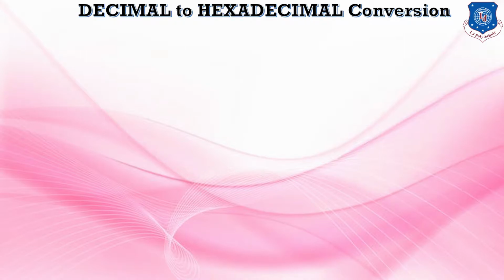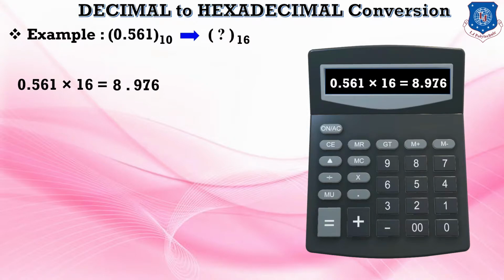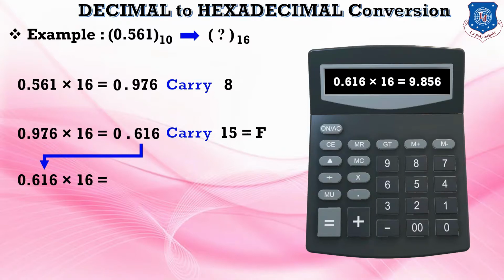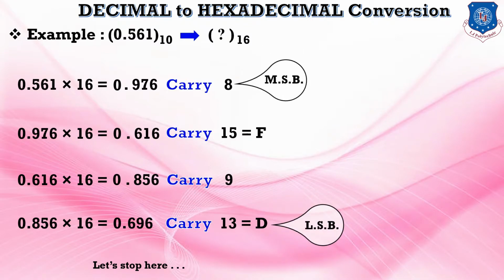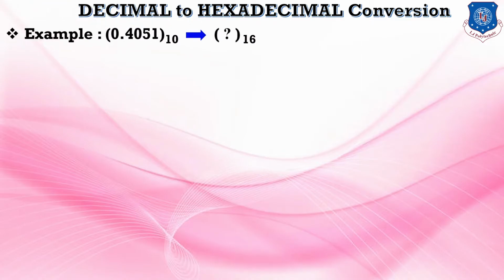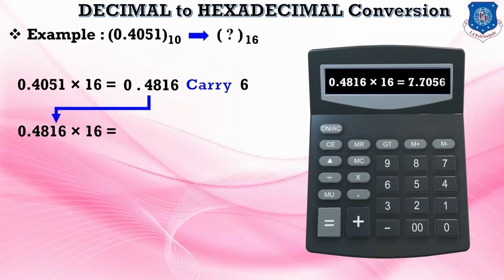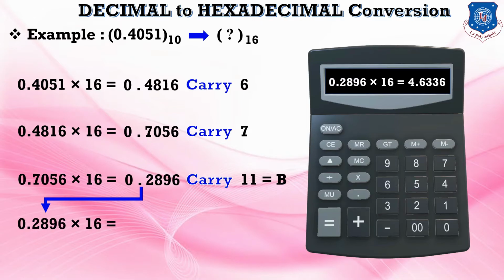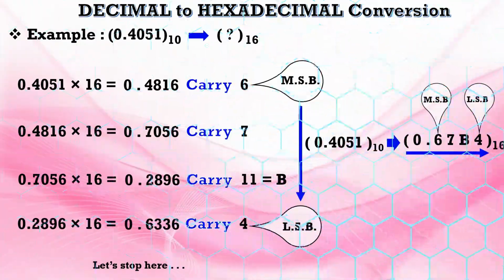FDE - DECIMAL to HEXADECIMAL Fractional Value